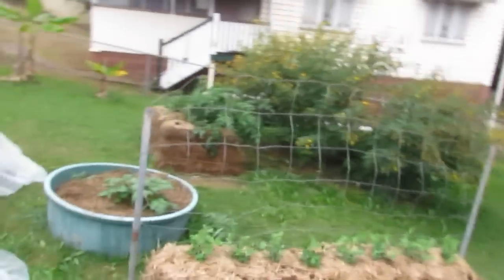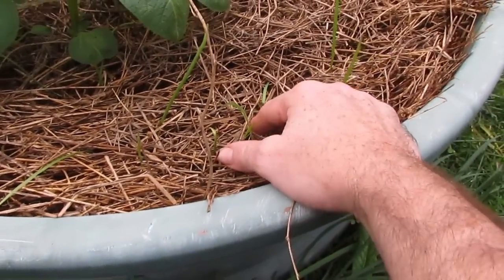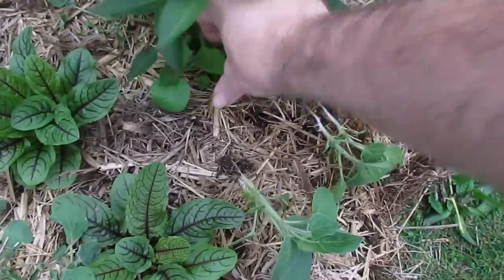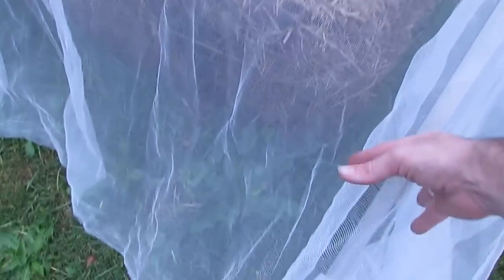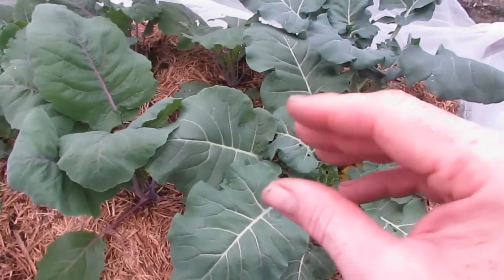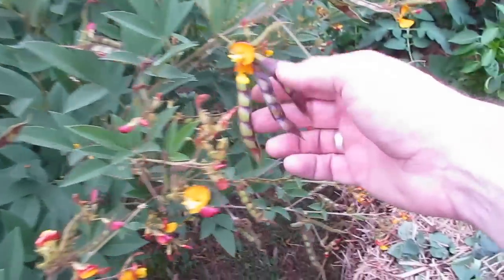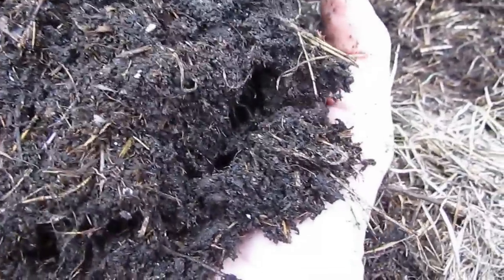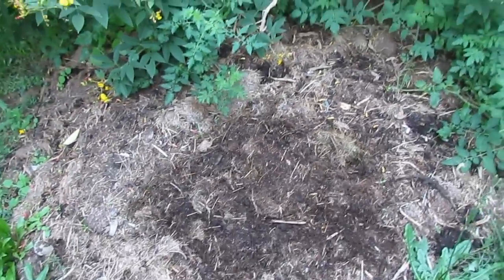Straw bale garden update.. Peas, bees & compost worms.. 11th June..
Time for a bit of an update on the hay bale garden out the front.. Am happy with how it is all growing right now & think we will get a ½ decent harvest from most of the plants out there..
The pigeon pea has been doing a great job at bringing in the bees so think I will be planting more out in the back yard come next spring..
The compost behind the peas has been breaking down very well with the help of some composting worms & black solider fly larvae..

Some more info on the fire tailed mason/resin bee can be found here for any bee enthusiast out there..

For more regular updates & pictures from the patch come visit us
Have a great one All...